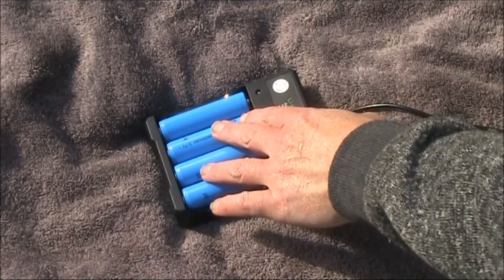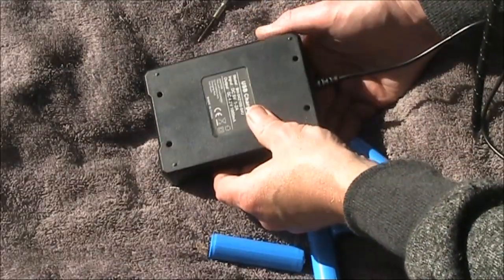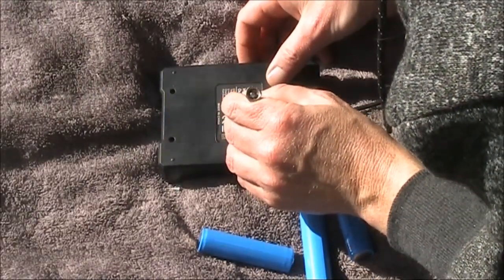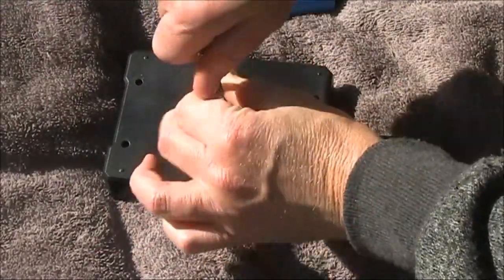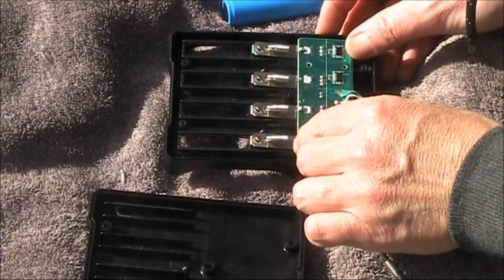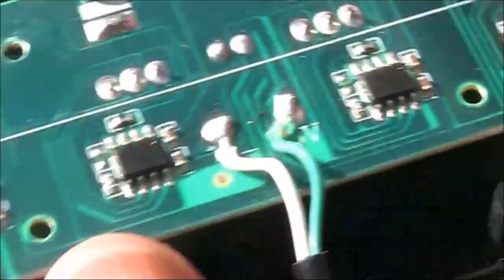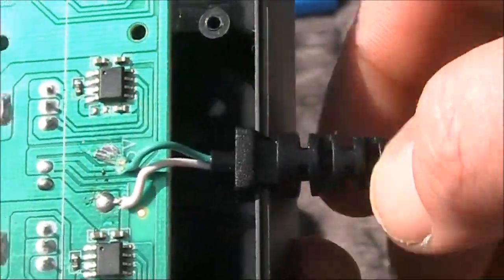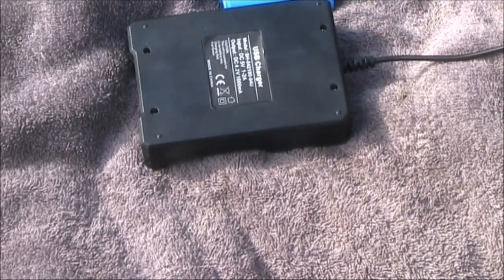Inside a cheap USB 18650 battery charger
A look inside the charger I featured in my previous video.